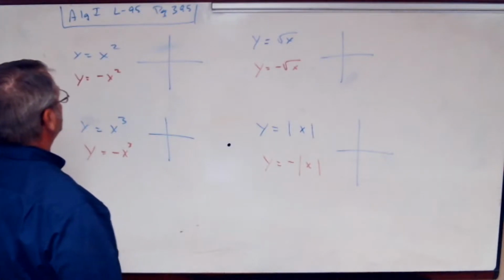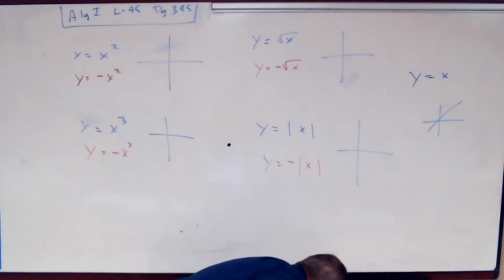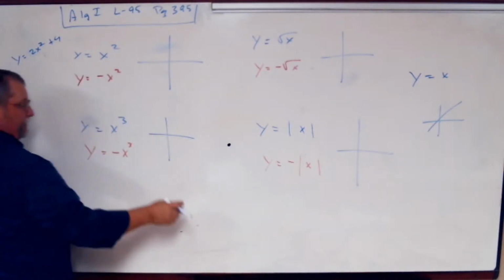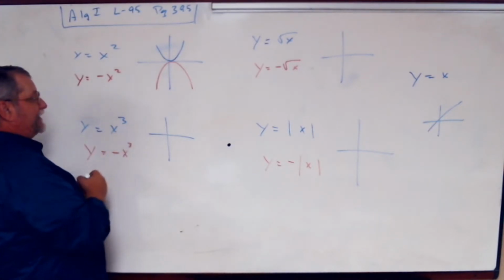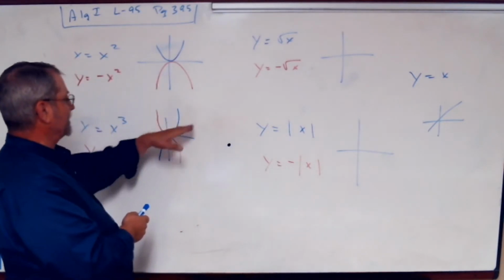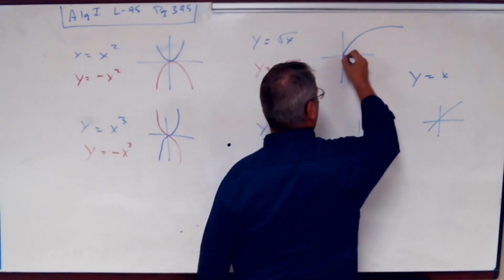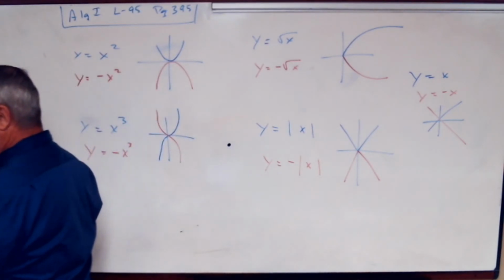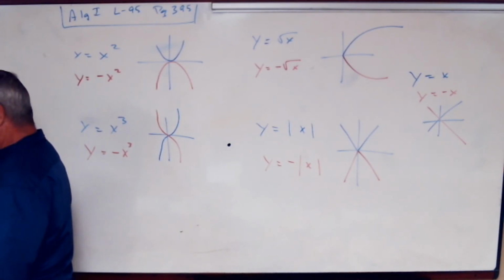Alg I L - 95